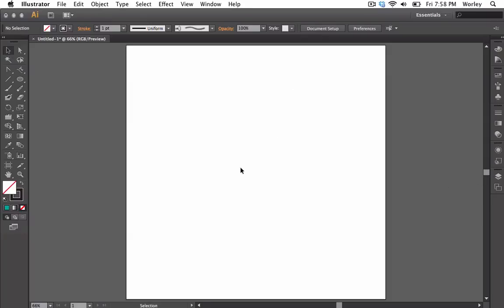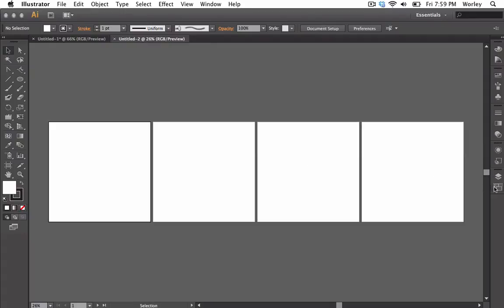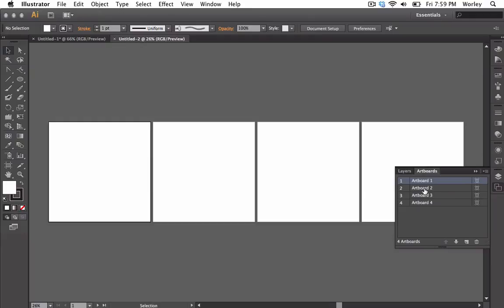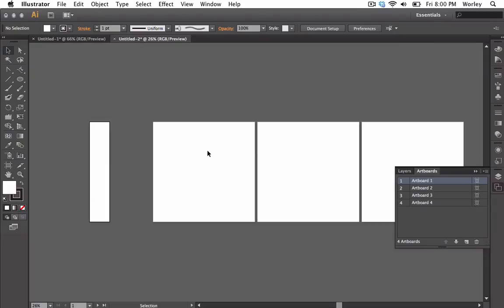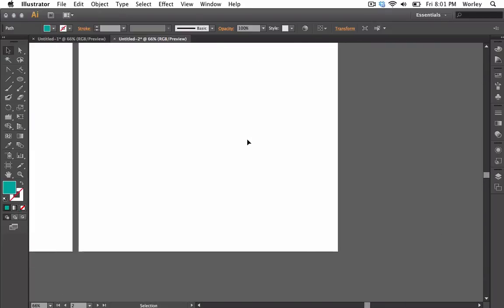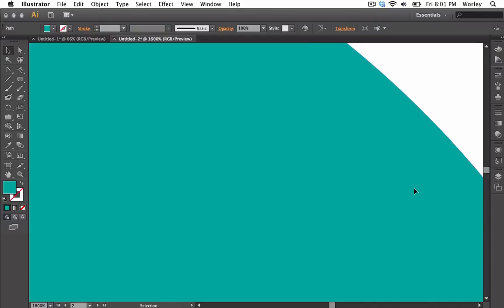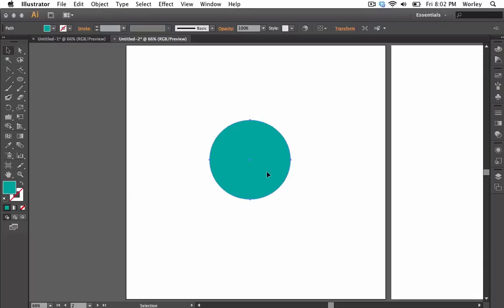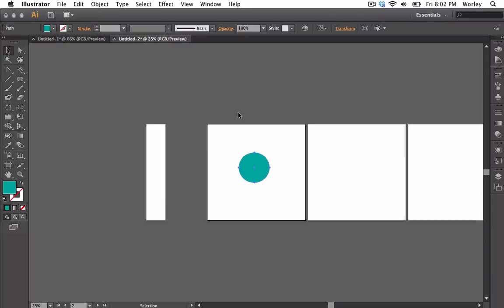Worley Tutorials: Illustrator 5 - Navigating